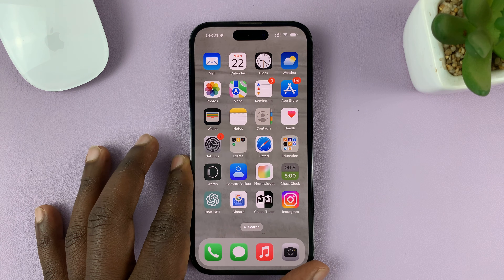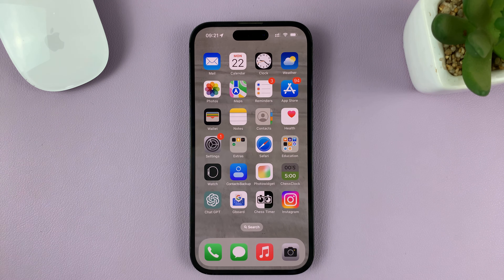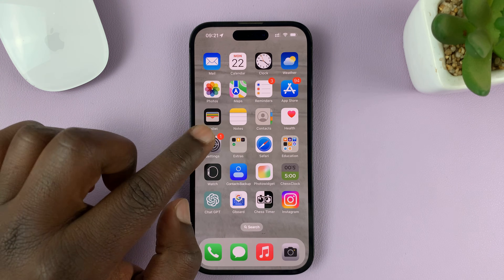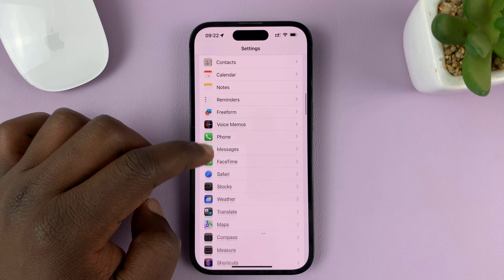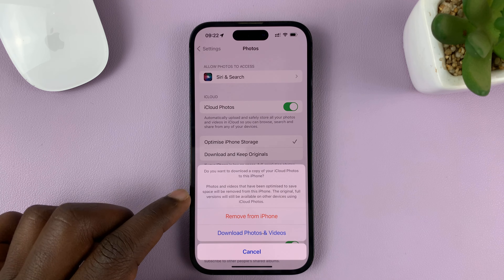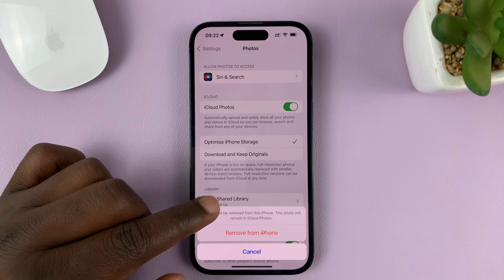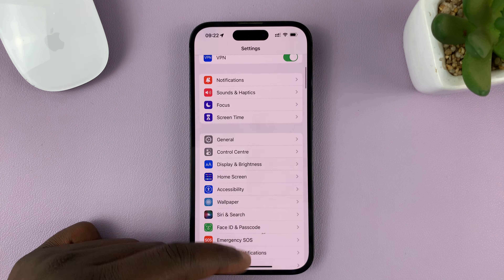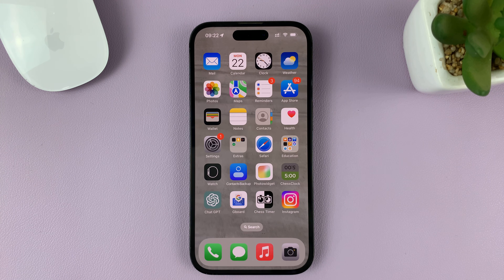How To Turn OFF iCloud Photos On iPhone | Disable iCloud Photos On iPhone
In this video, we'll guide you step-by-step on how to turn off iCloud Photos on your iPhone. This is handy if you want to disable or remove iCloud photos on your iPhone.

If you've been looking for a way to manage your photo storage without relying on iCloud, this tutorial is for you.

iCloud Photos is a convenient feature that automatically backs up and syncs your photos across your Apple devices. However, there might be instances where you prefer not to use iCloud for your photo storage or want to free up some space on your device. That's where our tutorial comes in.

In this easy-to-follow guide, we'll show you the exact steps to disable iCloud Photos on your iPhone. You'll learn how to take control of your photo library and store your pictures locally on your device without relying on the cloud.

Our tutorial caters to users of all levels, from beginners to advanced. Whether you're new to the iPhone or a long-time user, we've got you covered. By the end of this video, you'll have a clear understanding of how to turn off iCloud Photos and manage your photos the way you want.

Turn OFF iCloud Photos On iPhone:
How To Disable iCloud Photos On iPhone:

Step 1: Unlock your iPhone and locate the Settings app. It's represented by a gear icon and can typically be found on your home screen or in the App Library.

Step 2: In the Settings menu, scroll down until you find the "Photos" option. Tap on it to access the iCloud Photos settings. Here, you'll find a toggle switch labeled "iCloud Photos." By default, it should be enabled or turned on.

Step 3: To disable iCloud Photos, simply tap on the toggle switch to turn it off. You might receive a confirmation prompt asking if you want to remove your photos and videos from your device. Take note of the implications mentioned earlier and proceed accordingly.

Step 4: Once you've turned off iCloud Photos, your iPhone will stop syncing new media to iCloud. You'll see a prompt confirming the disablement. Tap on "Remove from iPhone" if you're certain about your decision and want to remove the synced photos and videos from your device.

You will have successfully disabled iCloud Photos on your iPhone. Your device will no longer sync new media to your iCloud account, and any existing photos and videos will be removed from your device while remaining accessible through other iCloud-enabled devices.

It's worth noting that you can always re-enable iCloud Photos by following the same steps and toggling the "iCloud Photos" switch back on.

By turning off iCloud Photos, you gain greater control over your device's storage and photo management. This can be especially useful if you prefer alternative photo storage solutions or if you want to save space on your iPhone.

Remember to regularly back up your photos and videos using alternative methods, such as local backups or third-party cloud storage services, to ensure their safety and accessibility.

Cell Phone Tripod Adapter